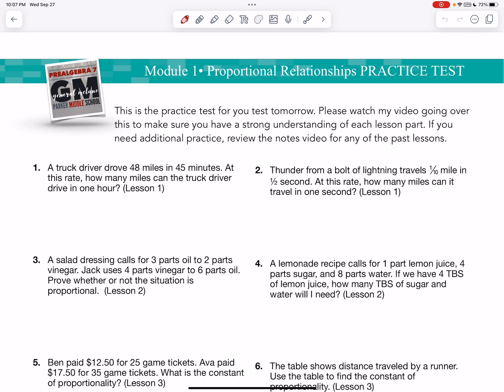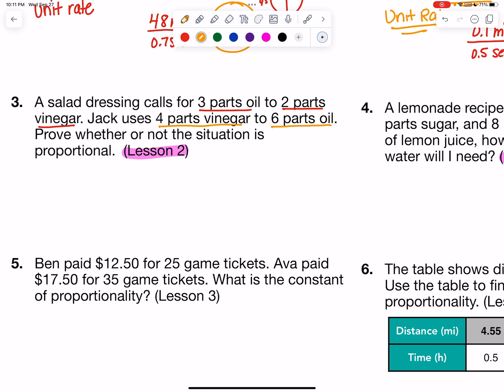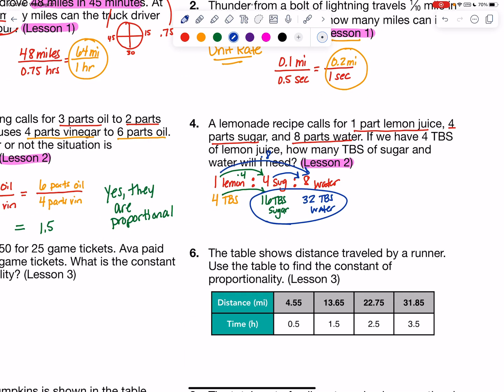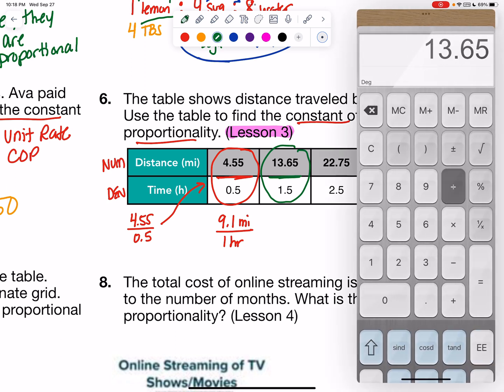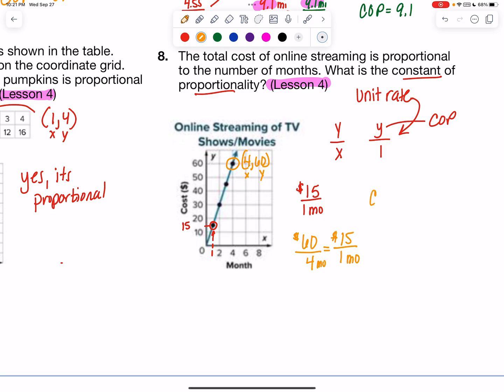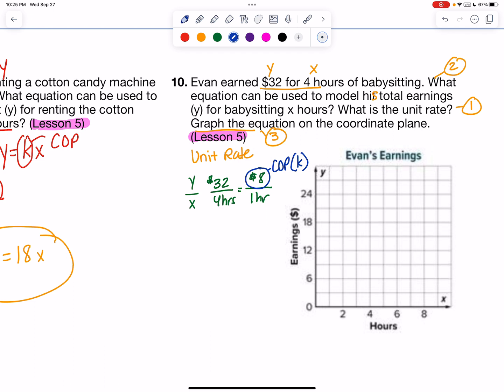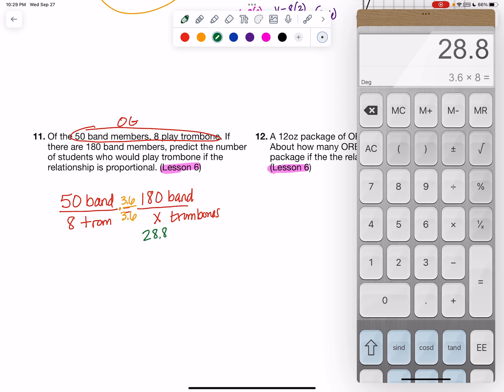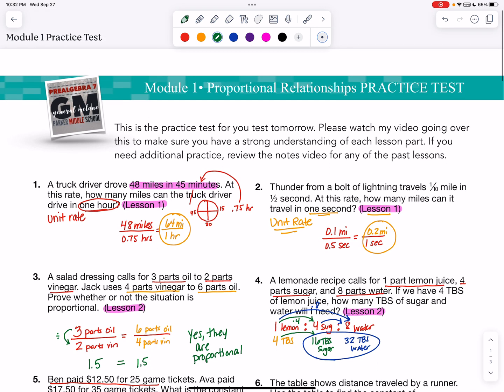Module 1 Practice Test Video